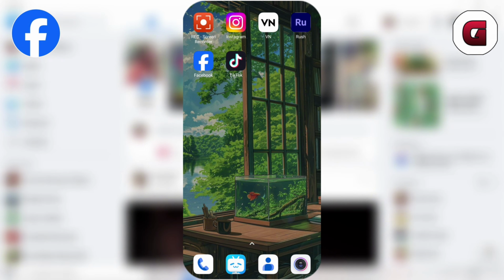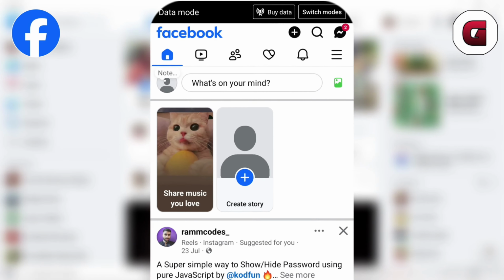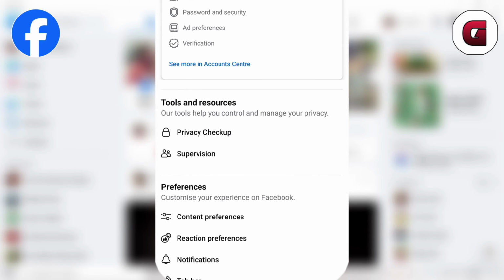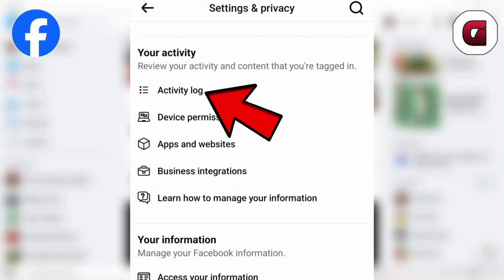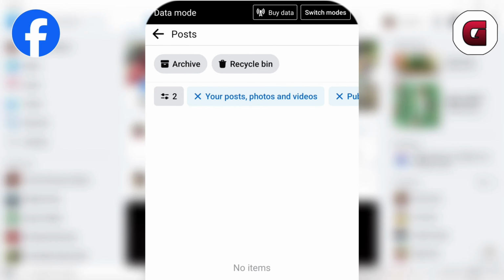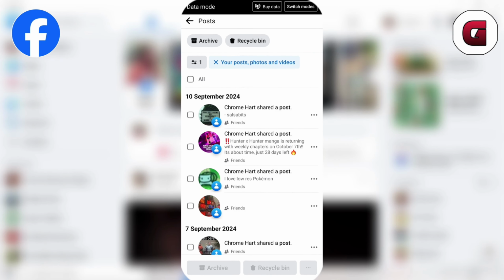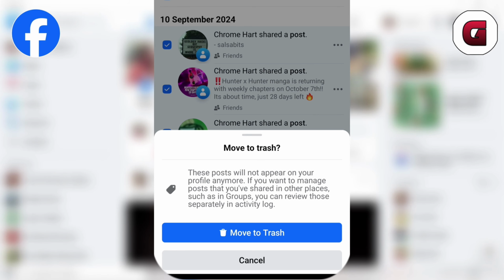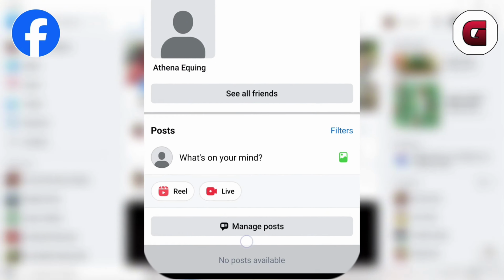How to Delete All Your Facebook Posts at Once - Full Tutorial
Learn how to delete all your facebook posts at once in this quick tutorial video.